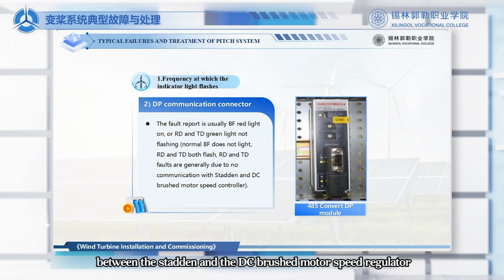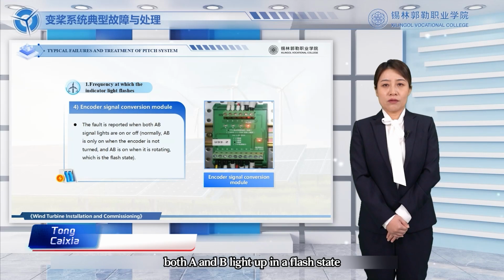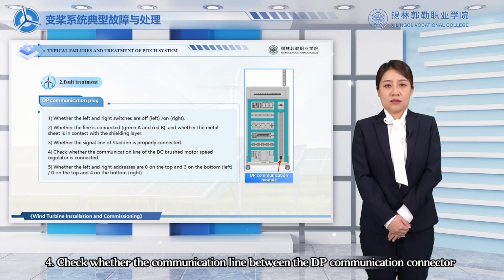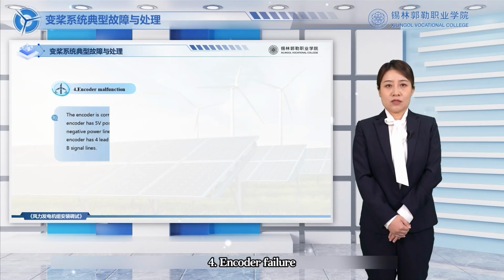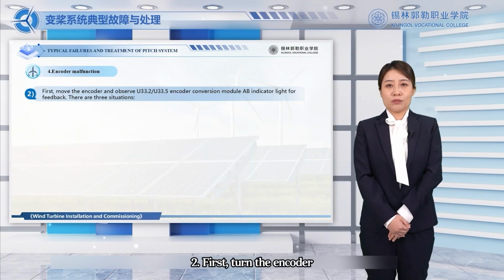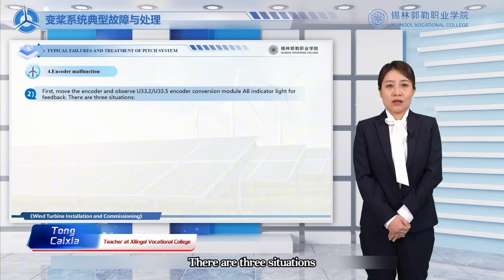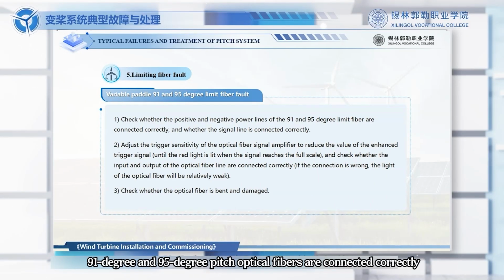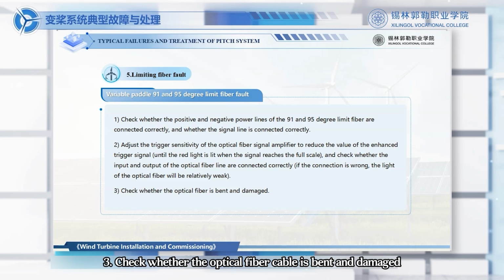1 8 2 Typical Faults and Handling of Pitch System 1